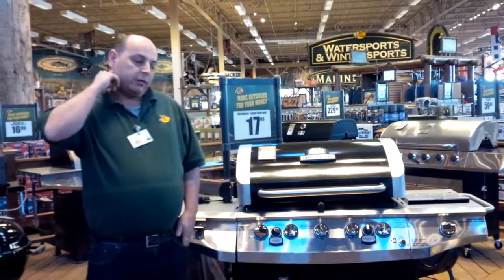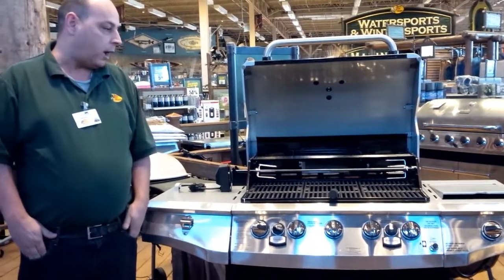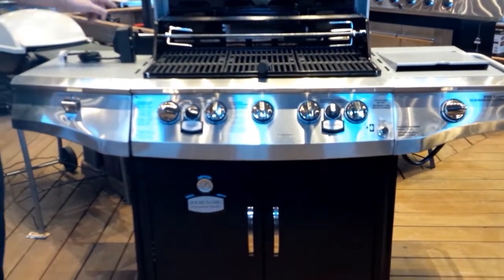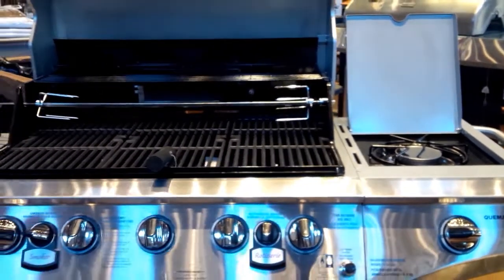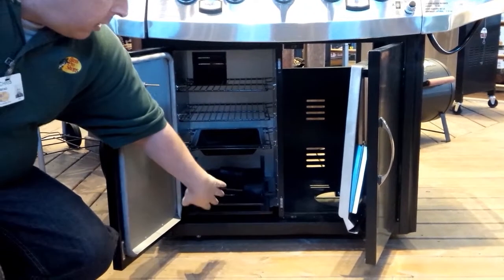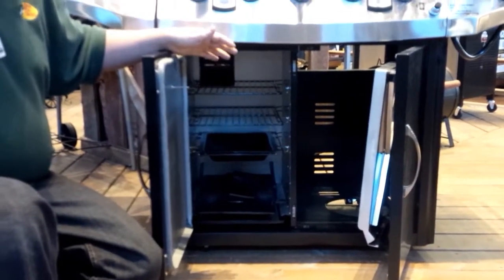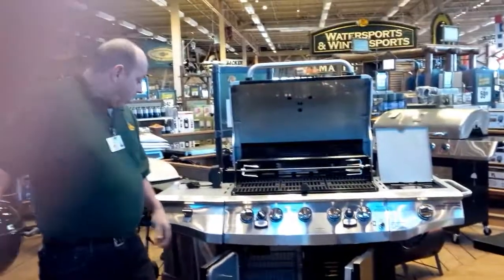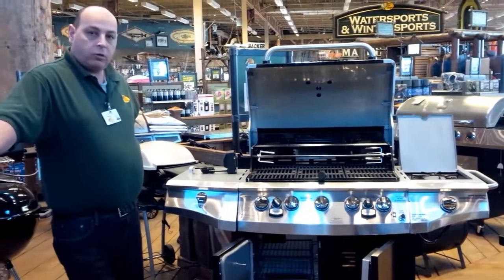Brinkmann's 5-Burner Profession Smoke N' Grill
Chris from our Camping department shares with you some great features of this NEW smoker barbecue we have at our store!